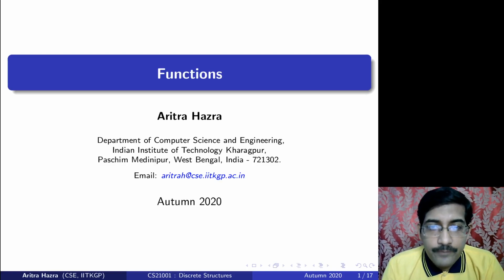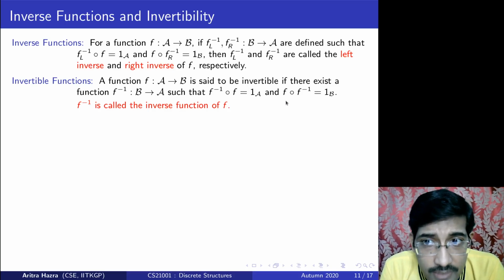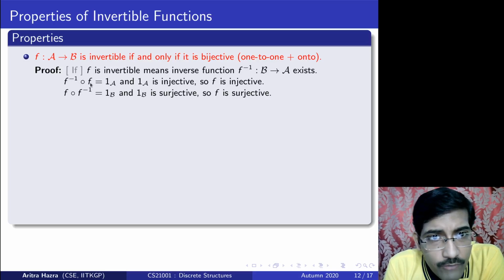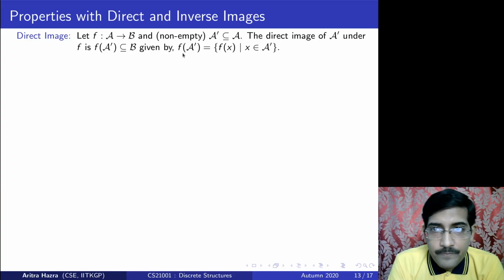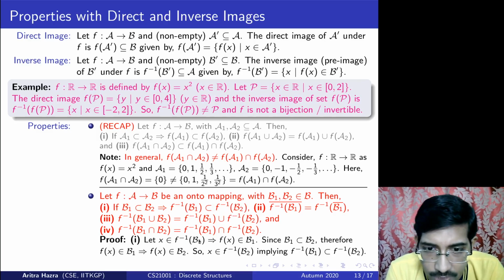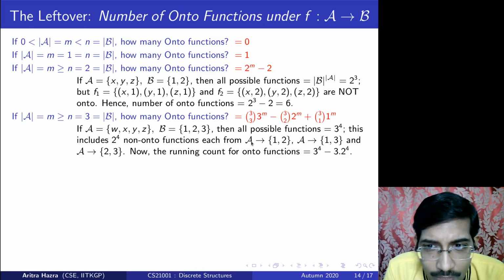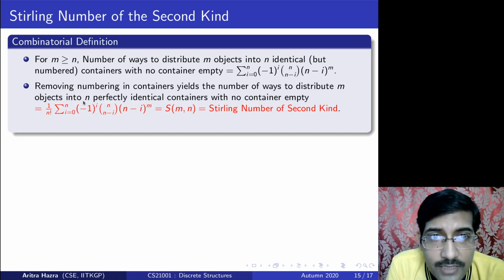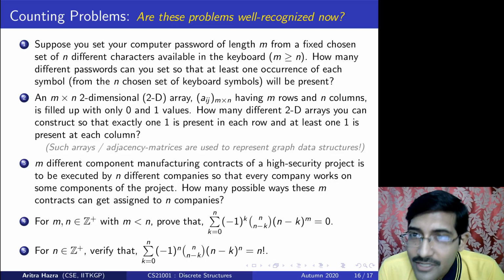Functions : Part-2 (Dr. Aritra Hazra)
Topic: Functions (Part-2)
Course: Discrete Structures (CS21001),  Session: Autumn 2020
Instructors: Dr. Aritra Hazra and Prof. Abhijit Das